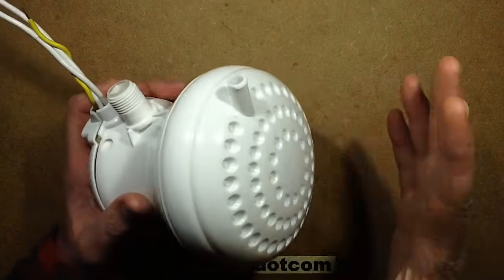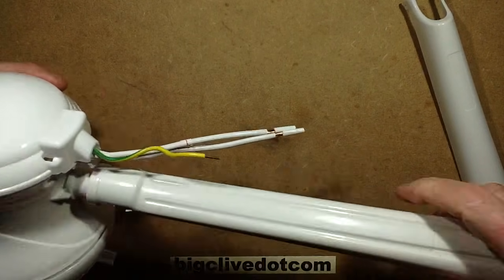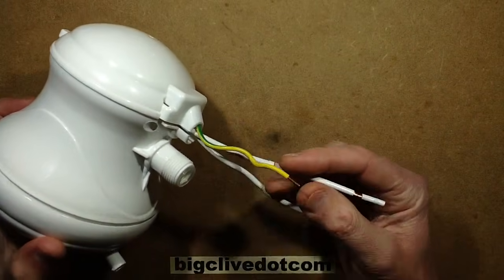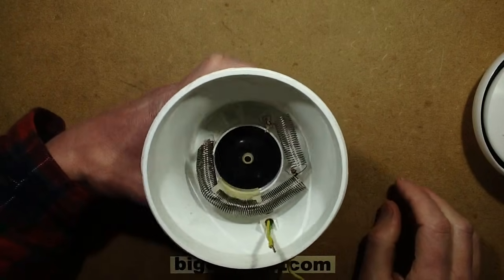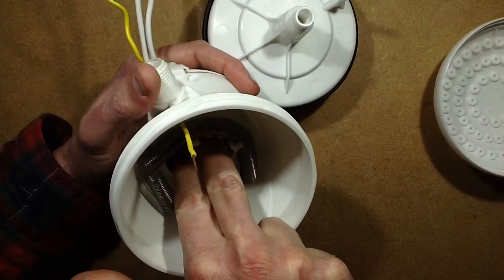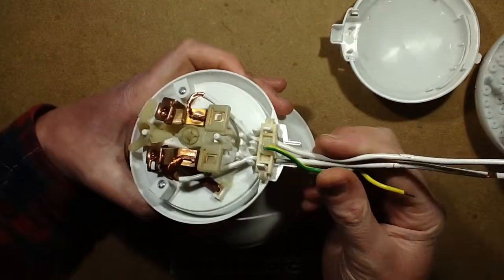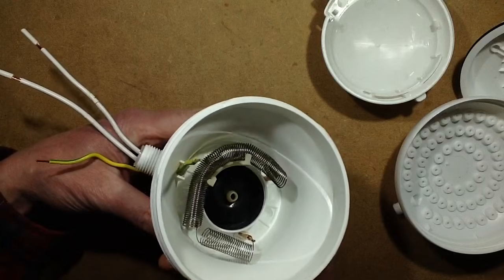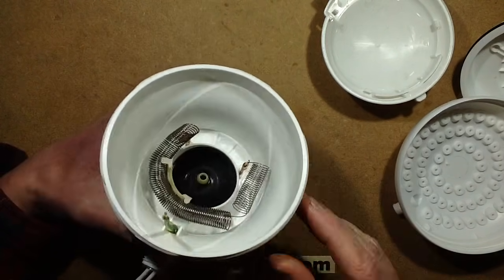Inside a heated shower head. (suicide shower)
This device is apparently quite common in countries where electrical standards are more relaxed and the climate is a bit milder.  It's basically a chunky shower head that has a heater built into it.  If you do a search for suicide shower on the Internet you'll find various pictures and videos of these things installed badly.
If you do find one of these in your travels then be very aware that there are often badly insulated mains voltage connections in the vicinity of the unit, possibly right next to a metal tap.  Some have an earthing/grounding facility, but this may not be attached, or if it is it may not be electrically intact.
If you get too close to the shower head in use you may get an electric shock conducted through the water.  This is made a bit more awkward by the fact these units are generally mounted quite low down.
The only safe way to use these is to either ascertain if they have been installed safely or use them to fill a bucket with warm water and then wash yourself down with that.  These things are truly worthy of the title deathtrap.
I'm not sure if this particular unit would be usable with an RCD or GFCI since there is a short water-filled path between bare live metalwork and a strategically placed earth wire.

This is another product I'm not providing a link to!

Here's a nice video link to some "ingenious" repairs and bath heating technology.